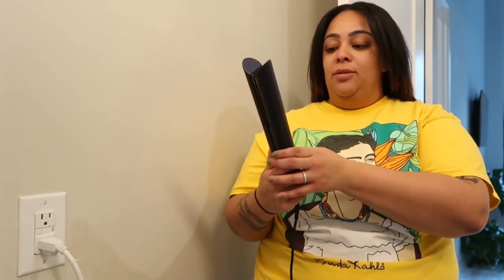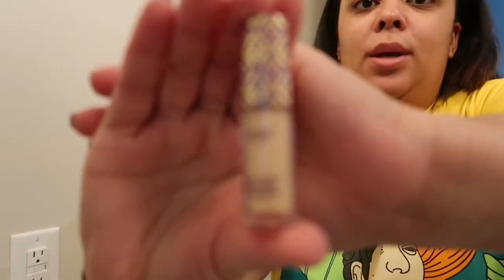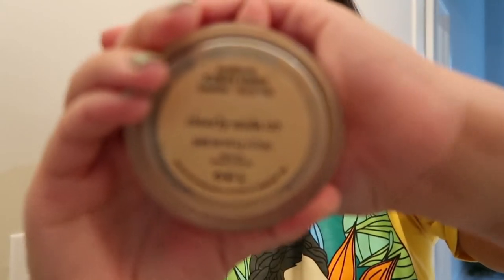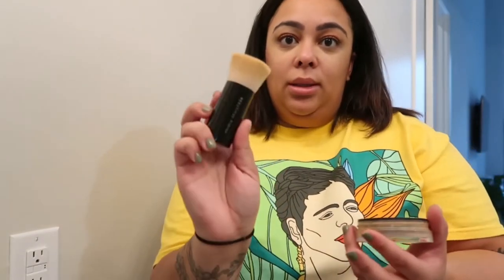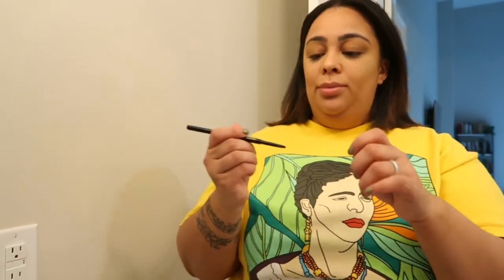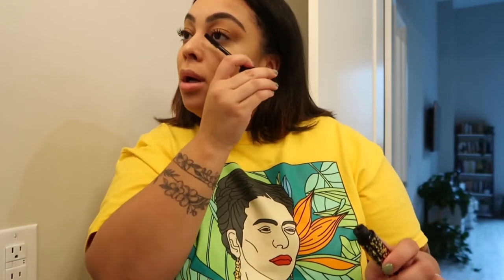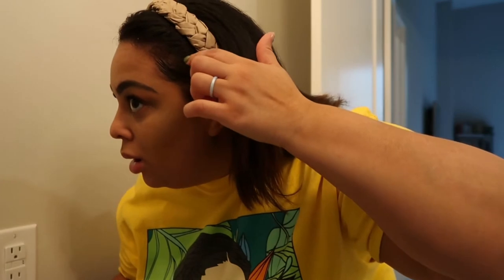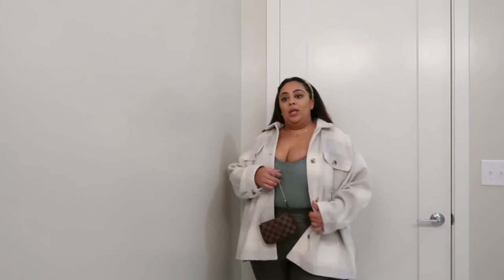GRWM | Using Dyson Corrale and Dyson Supersonic Hair Dryer and basic make up !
Hello beautiful!

Thanks for coming to my channel! I hope you’ve enjoyed the content you have seen so far. Today’s video is me doing my hair using my Dyson hair tools and some light make up.